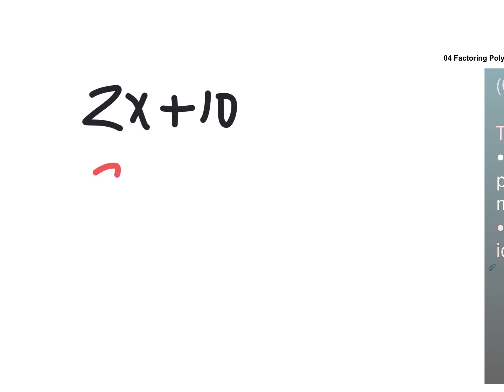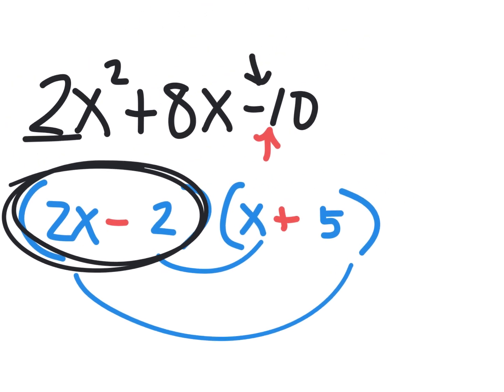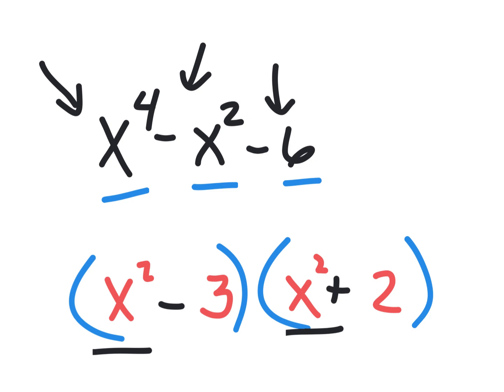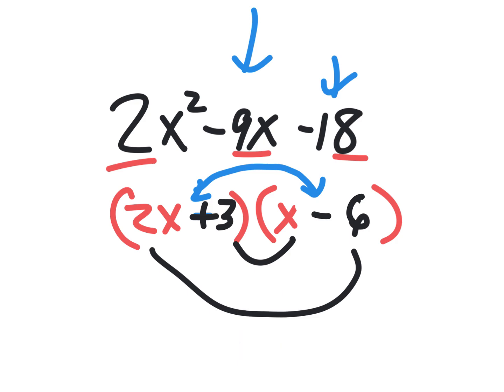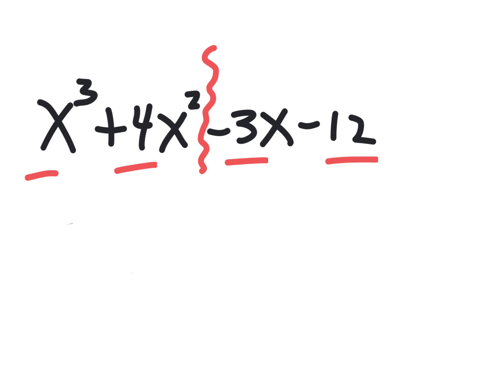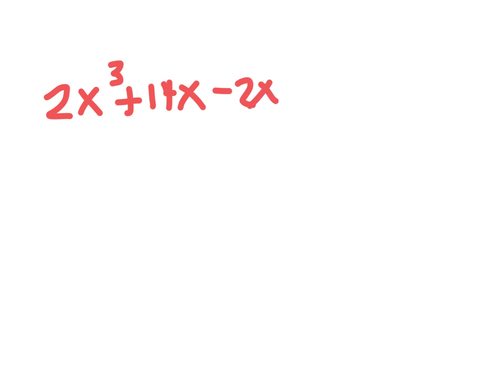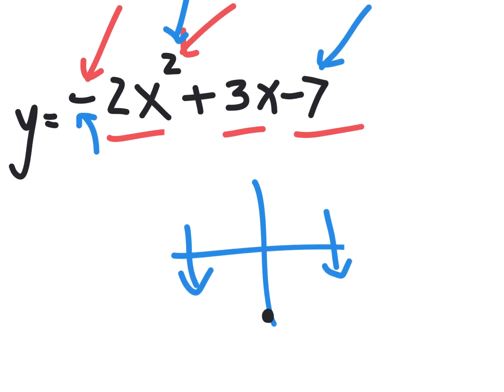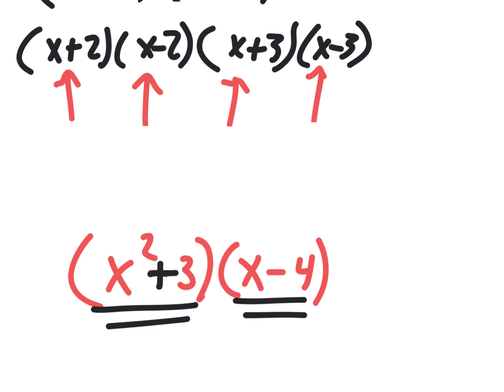04_Factoring_Polynomials_Notes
00:00 Slide 1
39:36 Slide 2
39:41 Slide 3
39:46 Slide 4
39:51 Slide 5
39:56 Slide 6
40:01 Slide 7
40:06 Slide 8
40:11 Slide 9
40:16 Slide 10
40:21 Slide 11
40:26 Slide 12
40:31 Slide 13